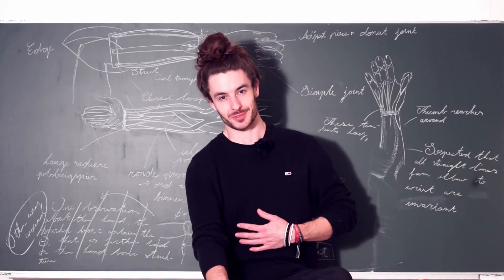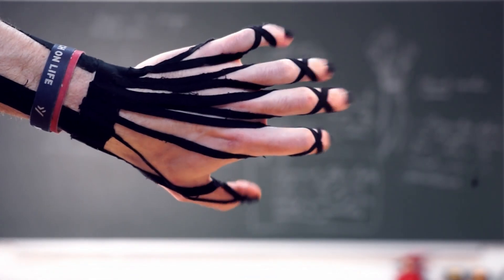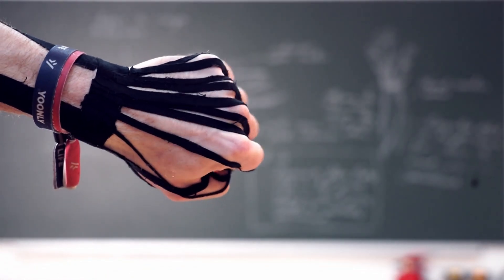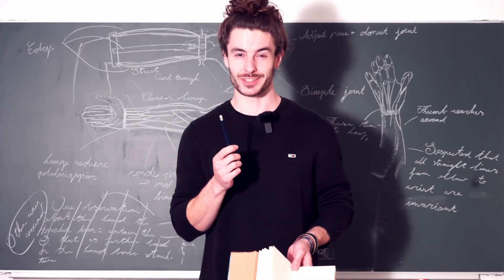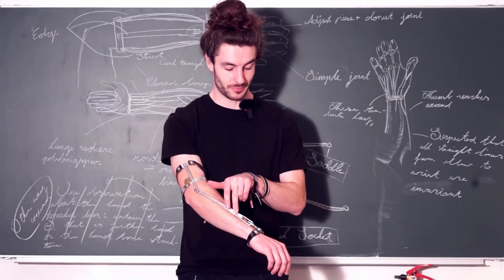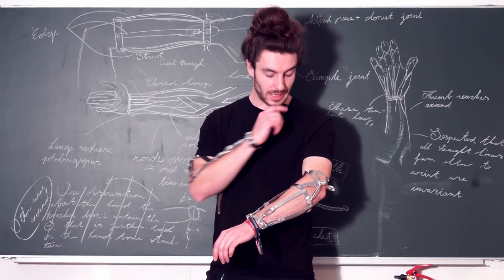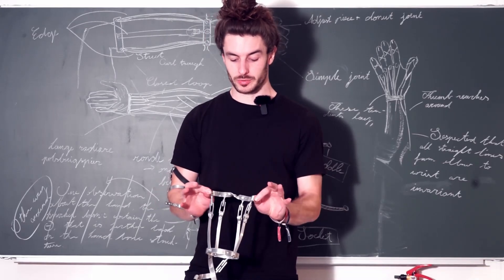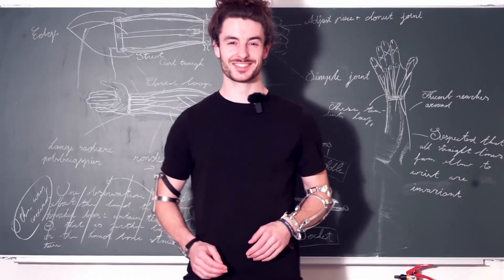New Exoskeleton Part! | Exoskeleton Forearm| Nova Machina 6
What do we do with the artificial muscle technology that we are developing with Nova Machina. The same as nature did; we attach it to a skeletal part in order to cause movement! The design of such a skeletal part is going to be difficult, but we made our first progress in this video. We learnt a lot and I hope you enjoy the video! Cheers!